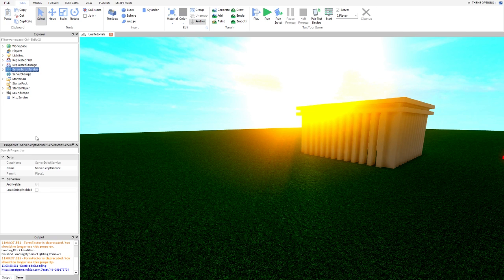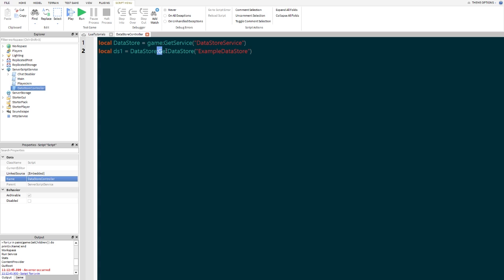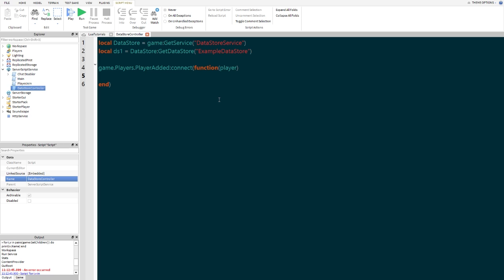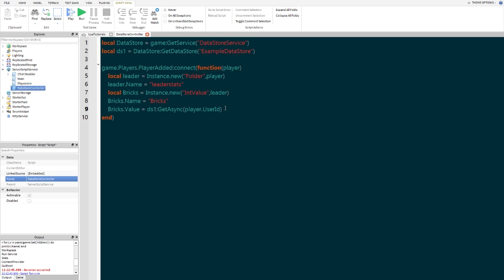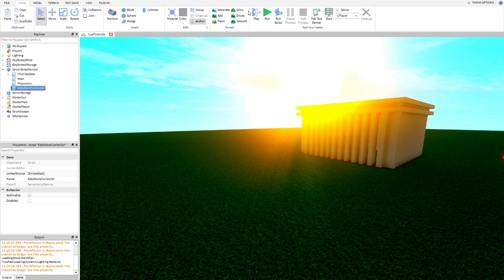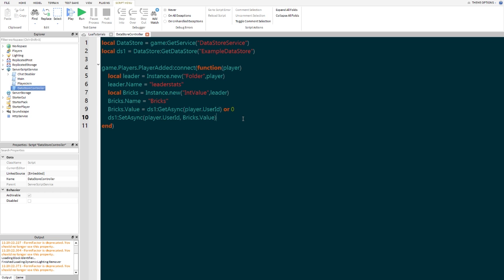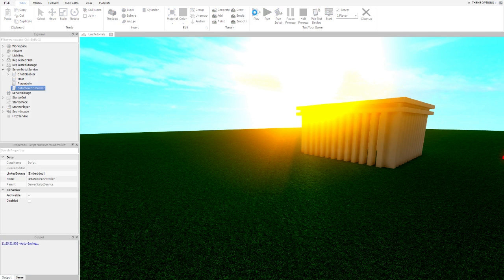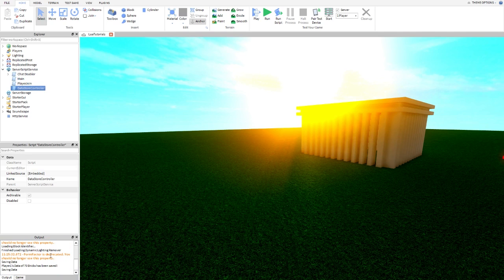Roblox: Data Store Tutorial - Roblox Scripting Tutorial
In this tutorial I teach you guys the very basics on how data stores and explain to you what the different functions and events do. Anyways I hope you enjoy the tutorial ;)